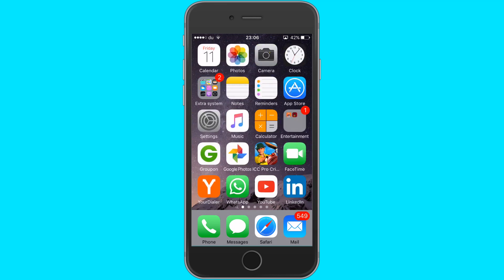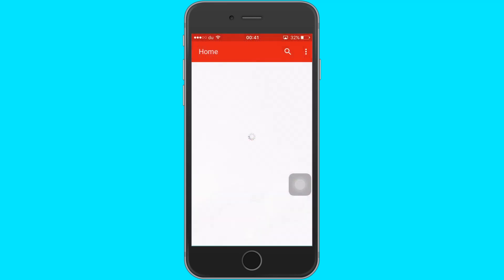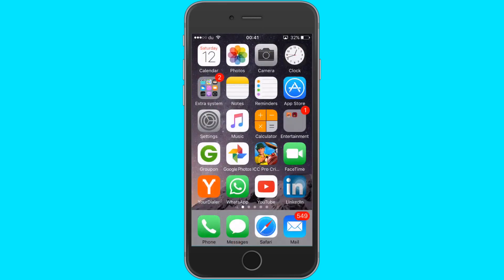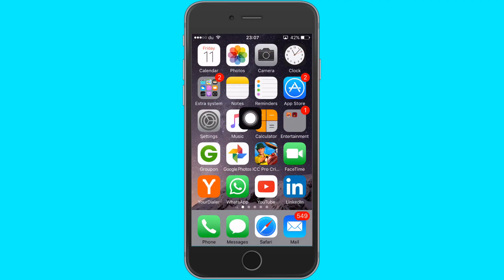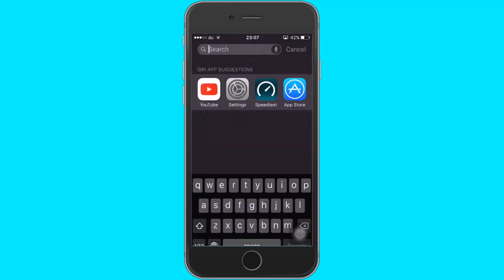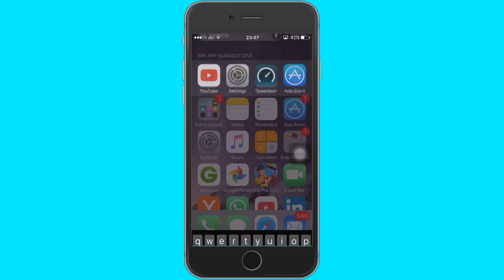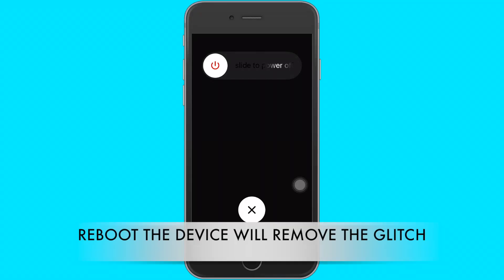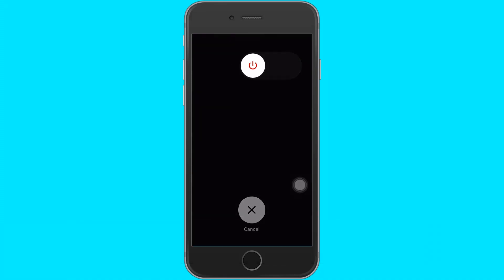How To COMPLETELY Disable IOS Animations on any IPHONE and remove the Lag without any Jailbreak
NEW Speed Up Your iPhone  By Removing Animations.
Works on iOS 9.3, 9.2.1 & Below. Super Simple To Do. NO Jail break.
MAKE YOUR IPHONE SUPER FAST
how to speed up your iPhone
Make your old iPhone fast and responsive.
MAKE any iPhone fast.

Tech related videos (IOS and Android )
reviews,tips and tricks,troubleshooting,hidden features,new launches etc.